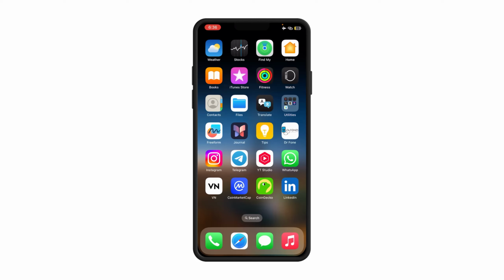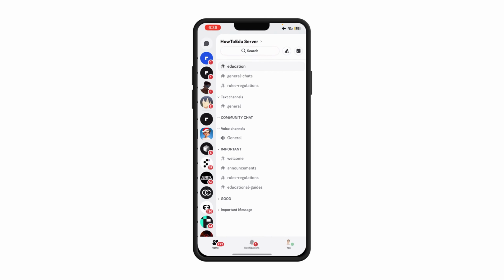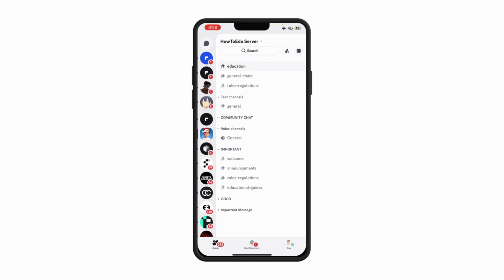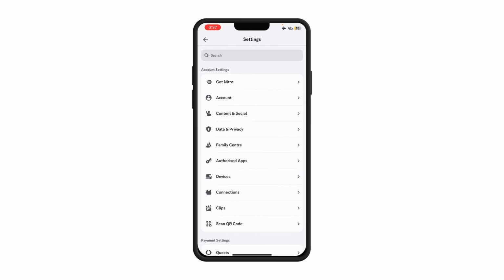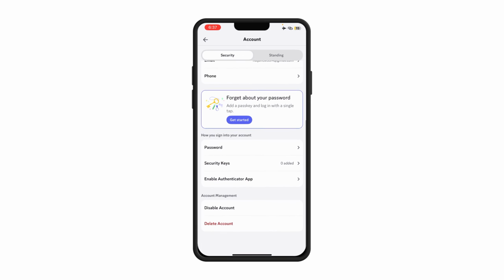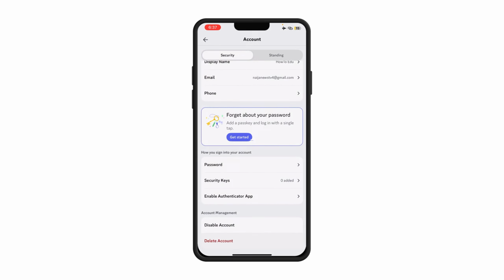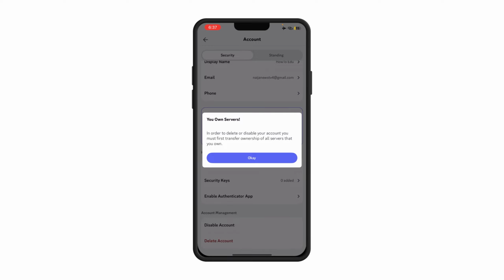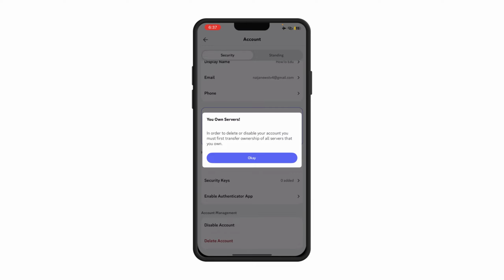How To Delete Discord Account On iPhone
In this video I'd show you How To Delete Discord Account On iPhone, Ensure you subscribe & turn on the bell notifications to this channel for lots of more educational guides and contents like this.

⛓️ This Links Will Help You :

1. Sign up For a Chance to Win $100 on your first Deposit

2. Earn Your first $5 Now

3. Deposit + Sign up to get Amazing Job Gig Offers

4. Best Virtual Dollar Card for Online Payments & Subscriptions

5. Click & Sign up to this if you have $3

6. I use this S£cret Tool to grow my other Faceless Channels

7. Learn Forex Trading From the Scratch

8. The Complete Amazon KDP Beginners Program

9. Google Ads Mastery Program

10. The Ultimate WhatsApp Sales Blueprint

11. Earn up to 55% on Each Trade

12. Earn up to $500 I'm Credits

13. Invest in Stocks & Shares

14. I use this App to Save my MONEY For the Future :

15. I use this SEO Tool only for my Video Optimizations & Keywords Research :